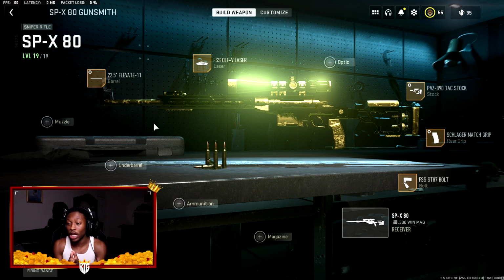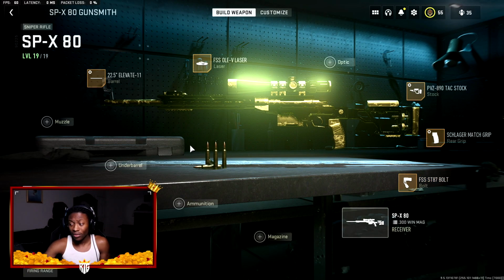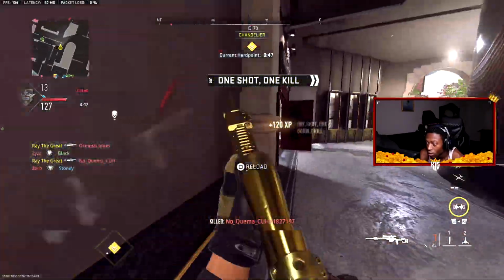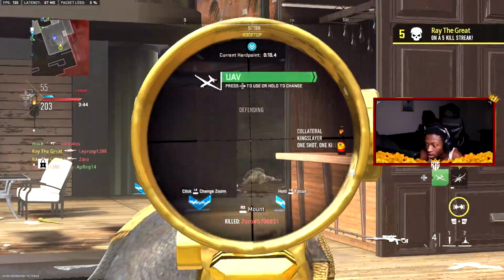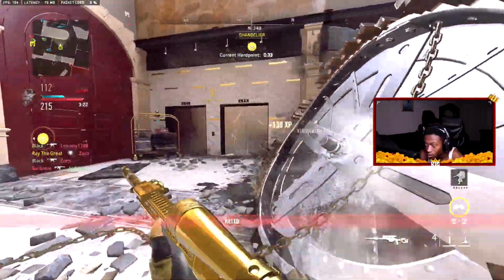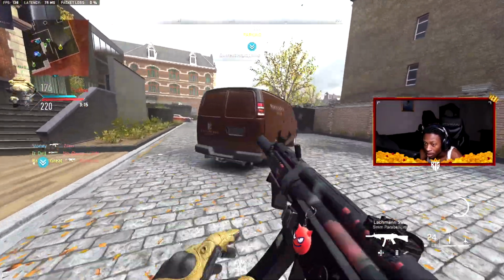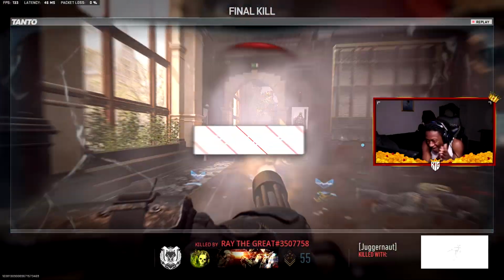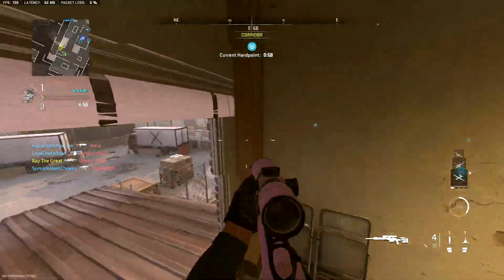the FASTEST "SP-X 80" ATTACHMENTS in MW2.. (Best SP-X 80 Class Setup) - Modern Warfare 2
Come watch me live on Twitch!

Intro Song Prod. by Izers Beats

0:00 Intro
1:20 SP-X 80 Class Setup
3:05 SP-X 80 Gameplay